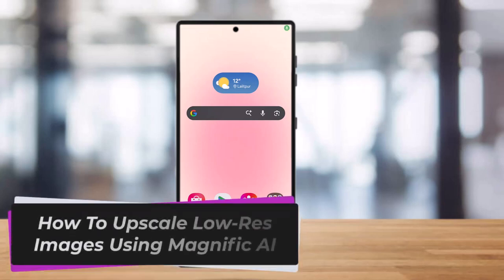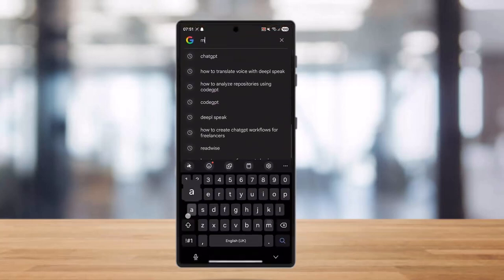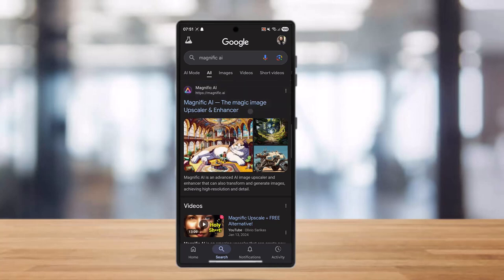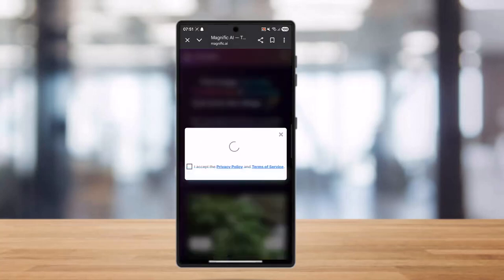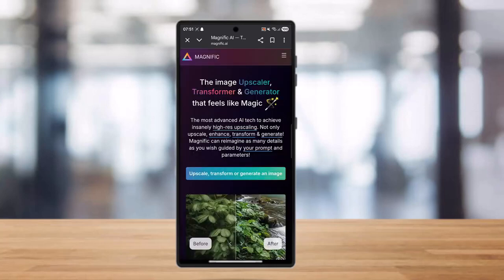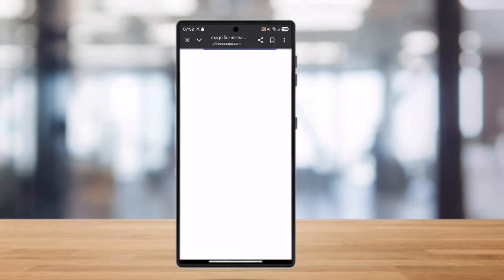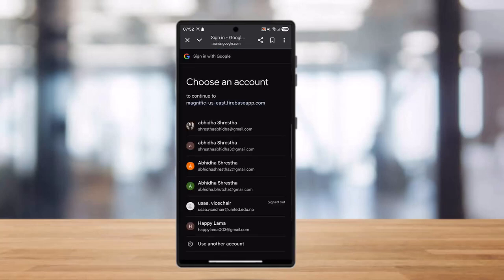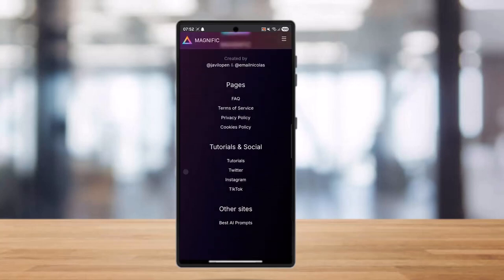How To Upscale Low Res Images Using Magnific AI !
In today’s video, we’re going to show you how to upscale low-resolution images using Magnific AI. If you have old or low-quality images that you want to enhance, Magnific makes it easy to improve clarity and resolution.

To get started, open Magnific AI and log into your account.

Once you’re ready, upload the image you want to enhance. Magnific allows you to choose a scale factor such as 2x, 4x, 8x, or even 16x, depending on how much you want to upscale your image.

Next, you can select an optimization type, like standard, 3D render, or portrait. You also have the option to adjust sliders for creativity, HDR, and resemblance, and add a prompt to emphasize specific details. After setting everything, click upscale to enhance your image.

By following these steps, you’ll be able to transform low-resolution images into high-quality results with Magnific AI.